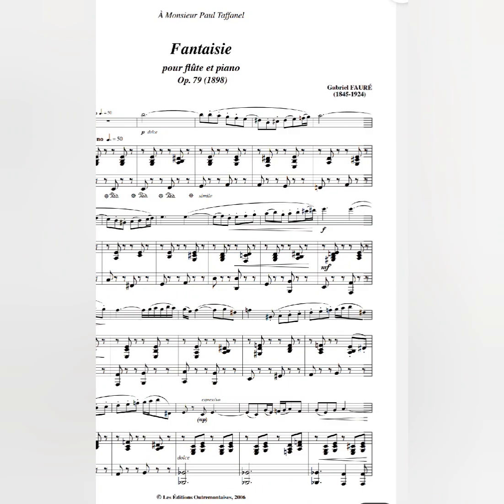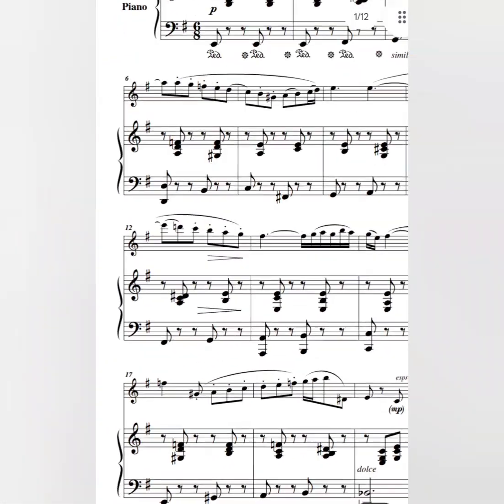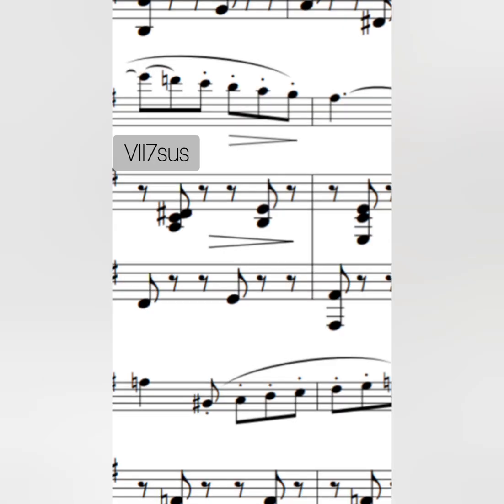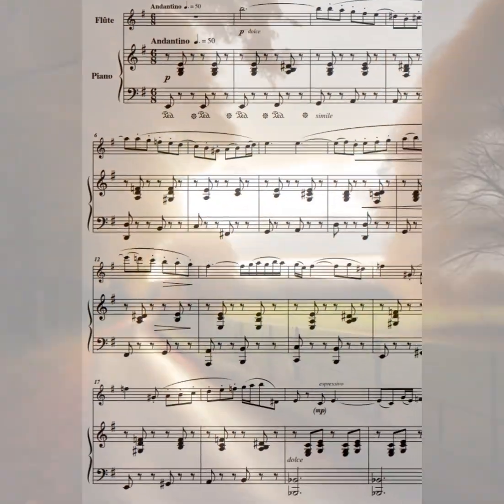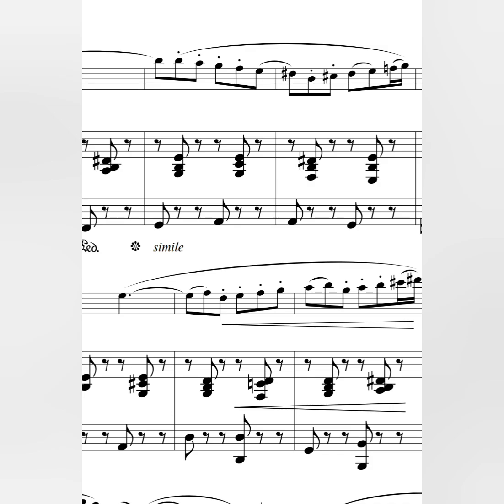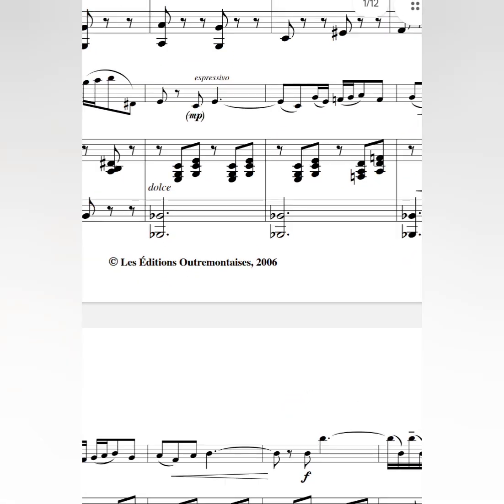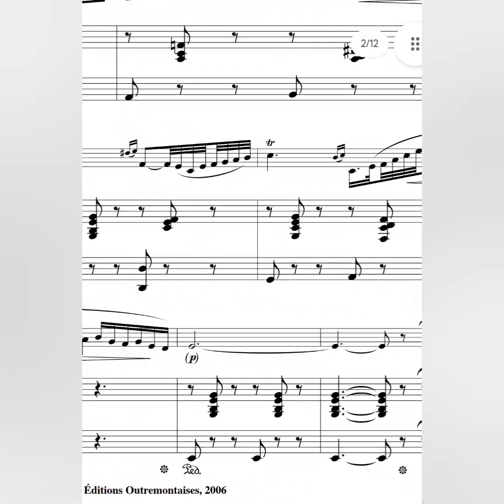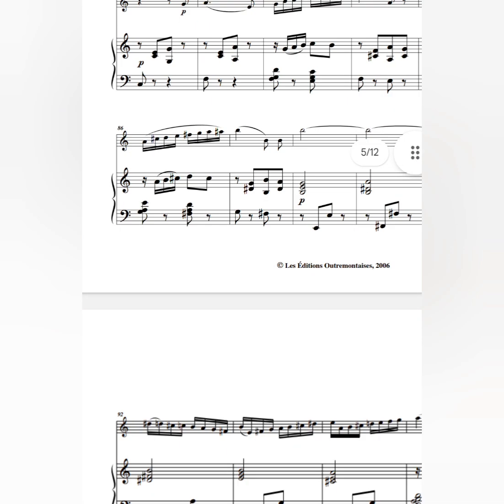Faure - Fantaisie for flute - Analysis